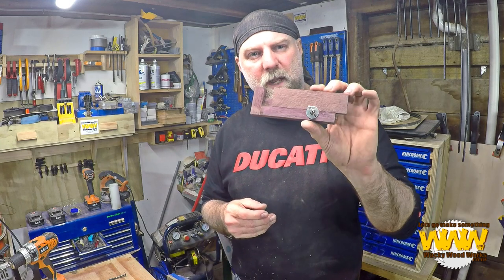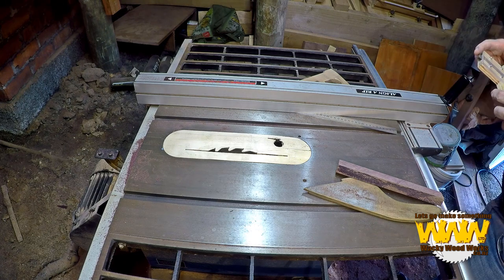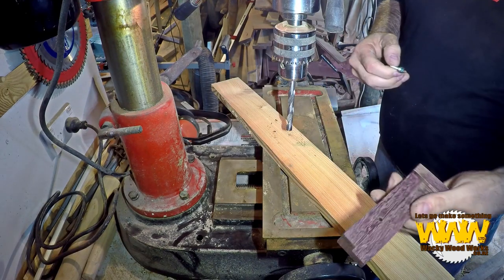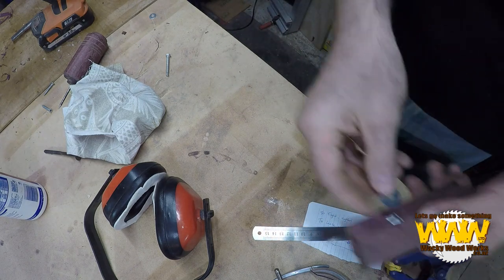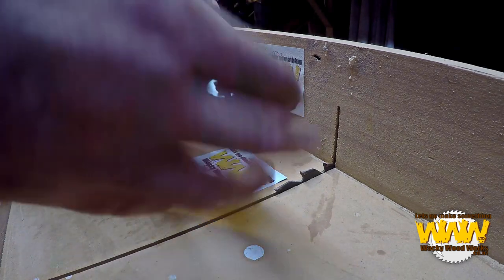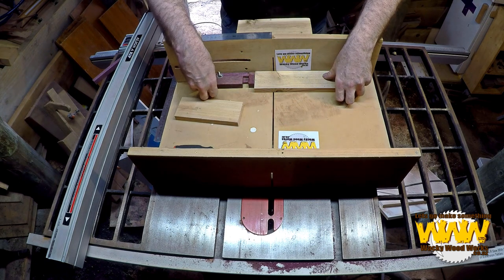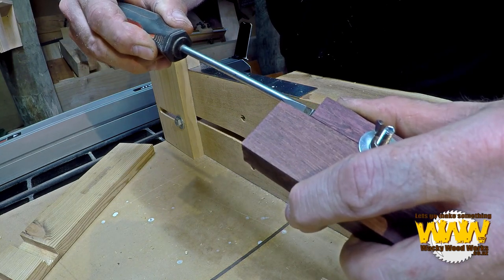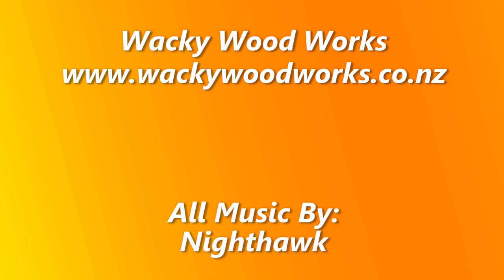Kerf Maker - Off the Cuff - Wacky Wood Works.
So I make an easy diy kerf-maker .. a small jig that will help you make perfect dado's on your table saw if you don't have a dado stack or your table saw cannot take a dado stack.